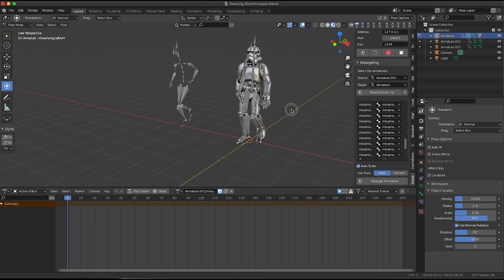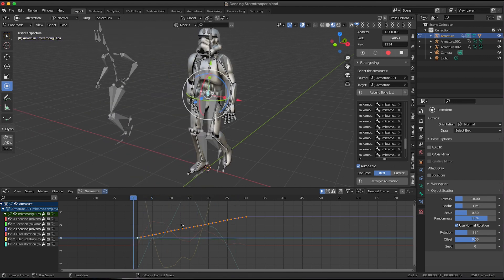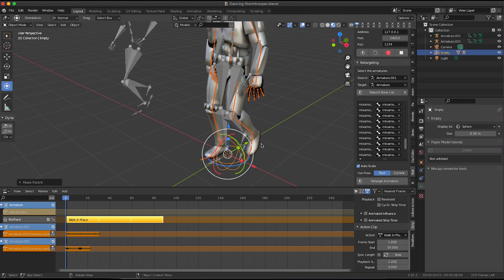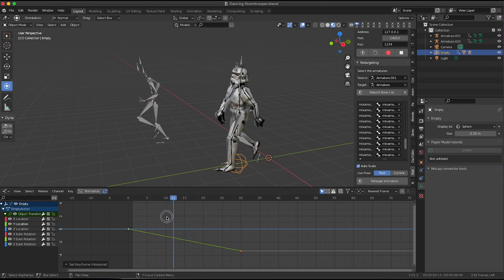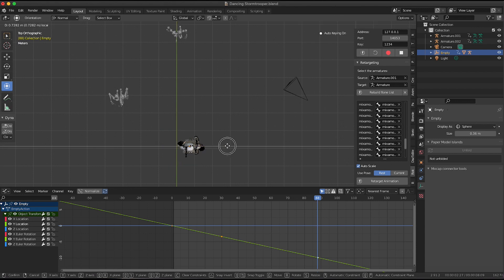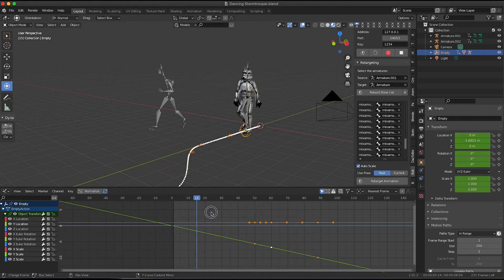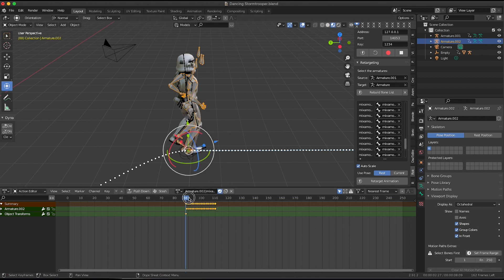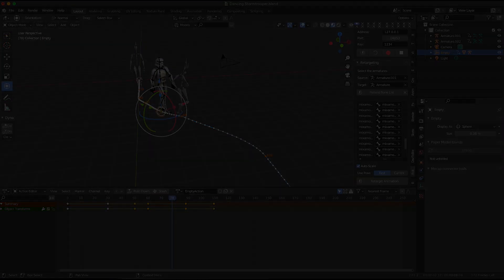Blender Manipulating Motion Capture Data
This Blender tutorial shows how to animate a character along a path while still matching it to it's original motion capture data